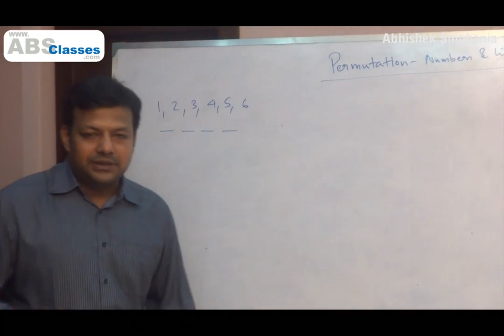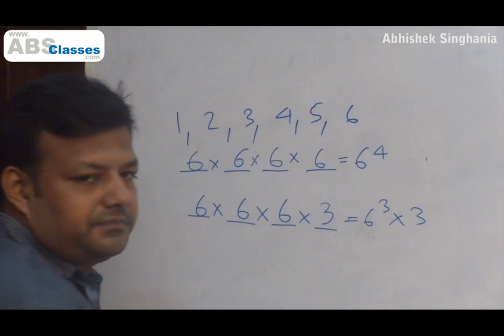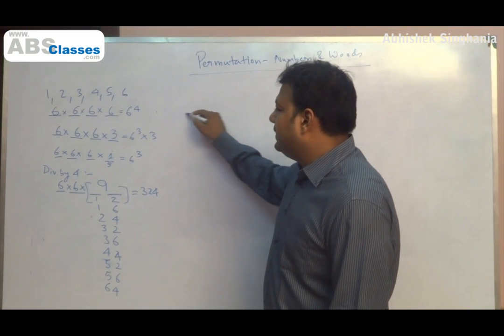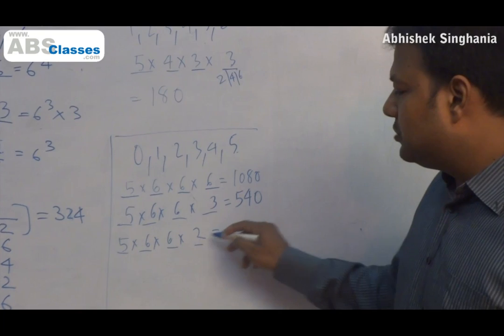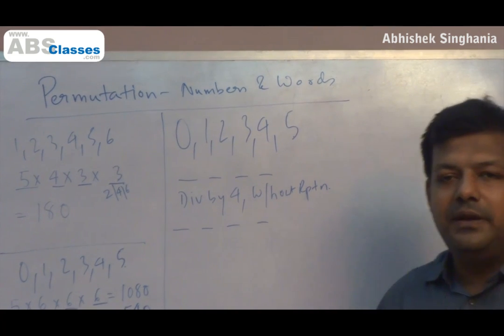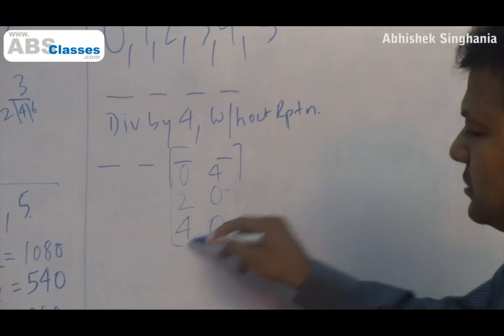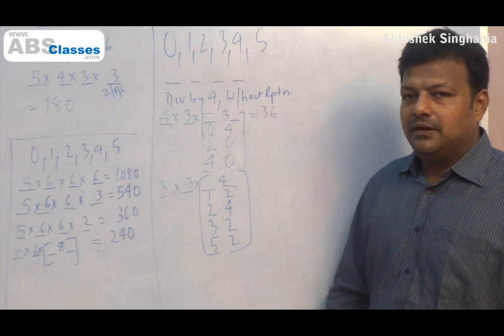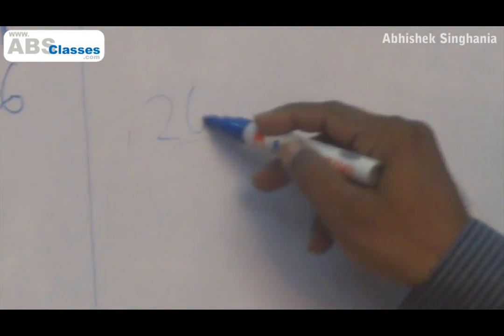Numbers and words 1